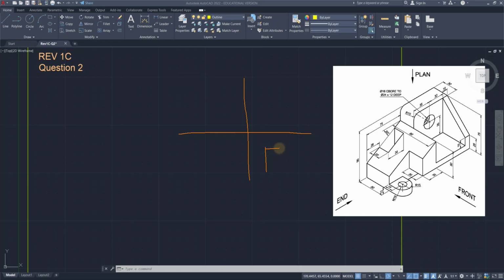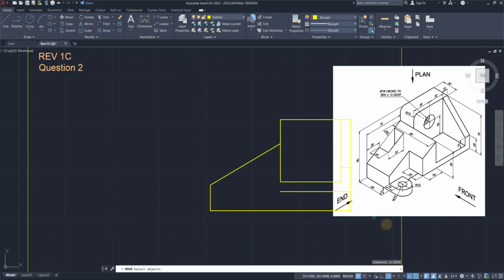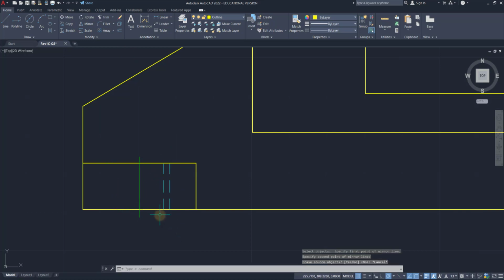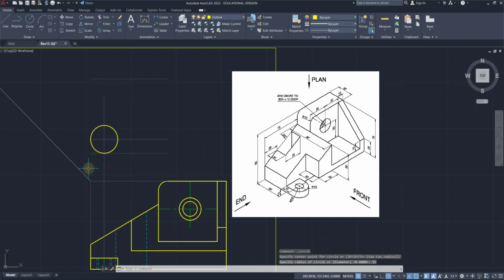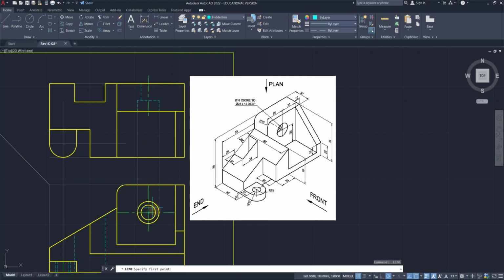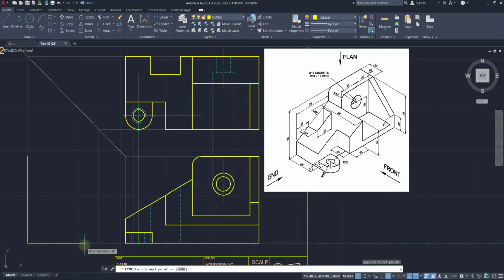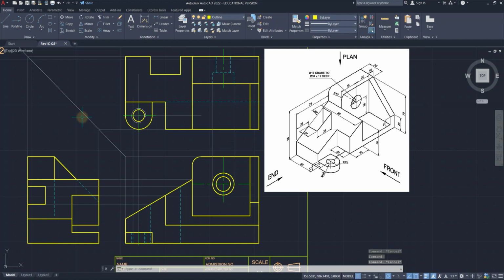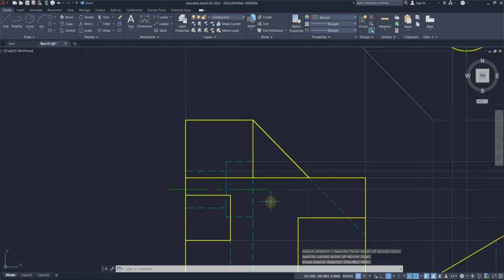mm9101 Rev1C Q2